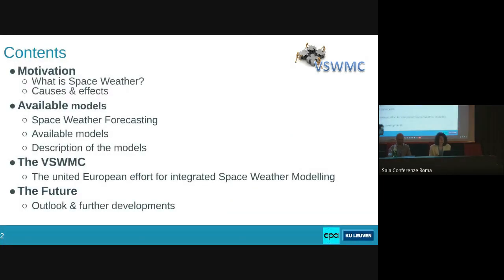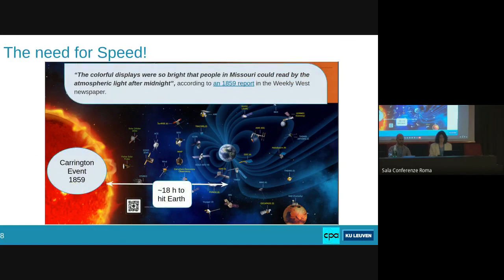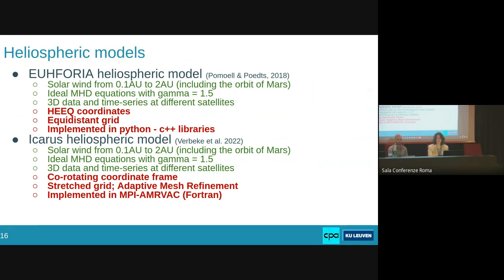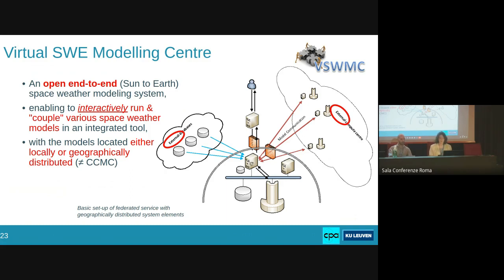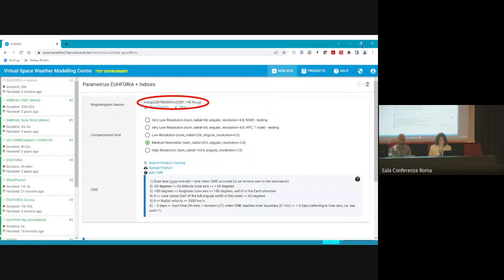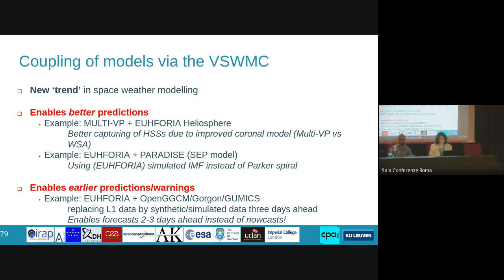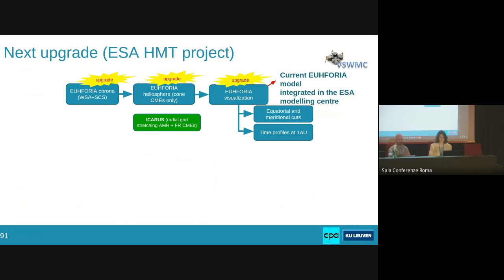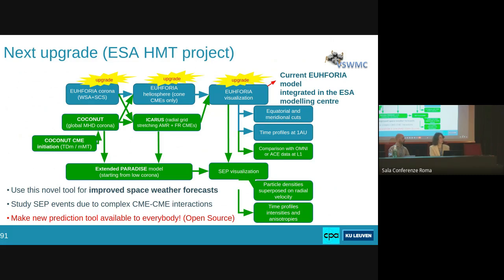PITHIA-NRF TS1 Day 2-07 "From Sun to Earth with EUHFORIA", Tinatin Baratashvili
"From Sun to Earth with EUHFORIA: The Chain of Forecasting Space Weather Conditions"
Lecture given by Tinatin Baratashvili, Centre for mathematical Plasma Astrophysics, KU Leuven, Leuven, Belgium